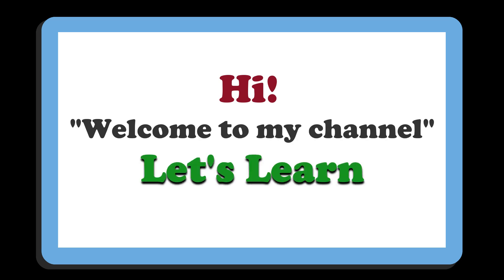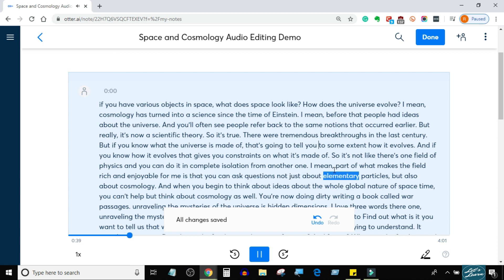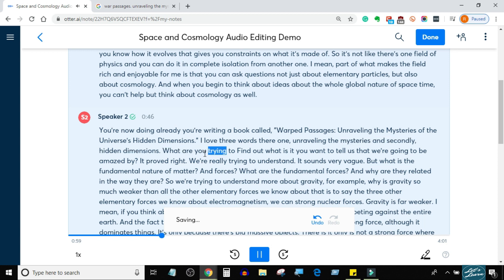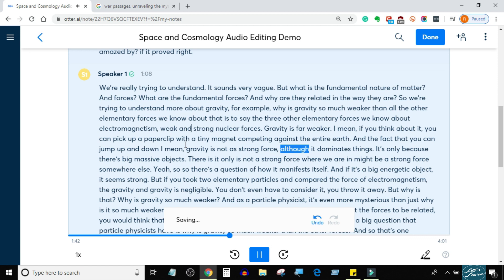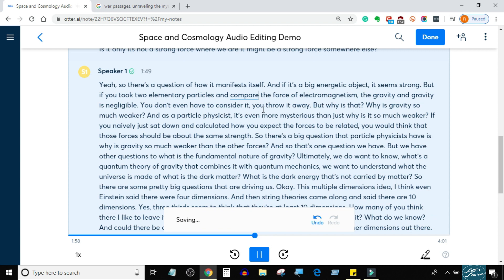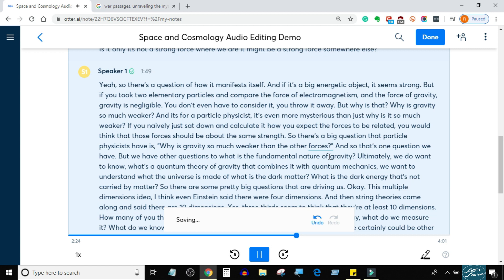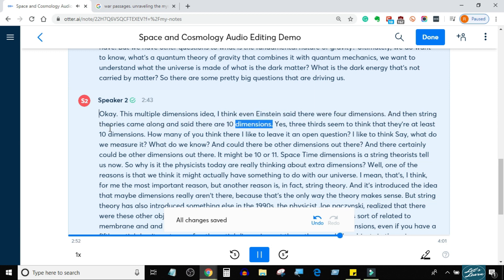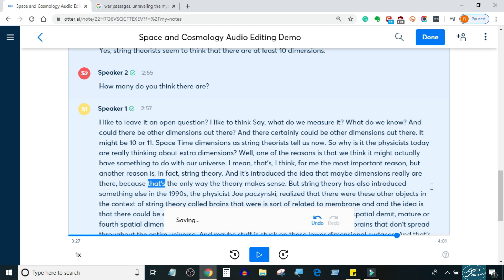How To Edit Automated Transcripts For TranscribeMe Exam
This video demonstrates, How I edit my audio transcripts for TranscribeMe exam. In order to save my time, I use tools like otter.ai which generate a fairly accurate transcript. In order to further enhance the accuracy to match TranscribeMe exam standards, The automated transcript needs editing and formatting. After watching this video you will know everything about what it takes to make an automated transcript error-free. This video will also help you to pass the TranscribeMe exam.

► Gadgets I use and recommend

Thanks.